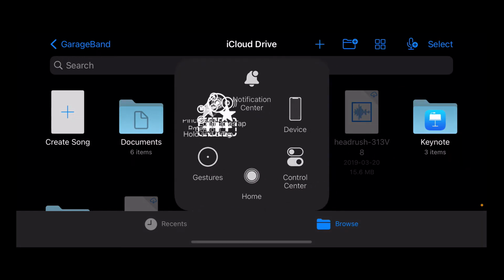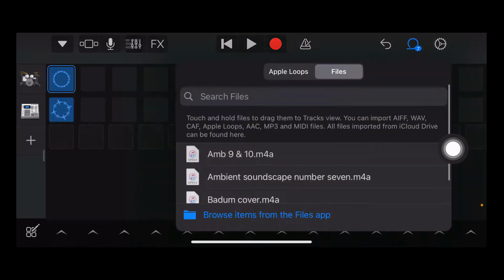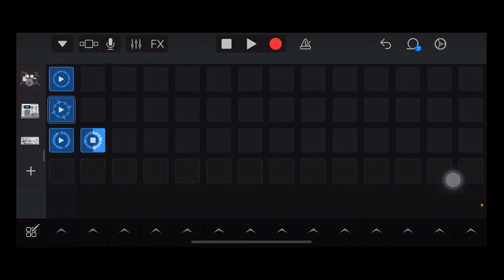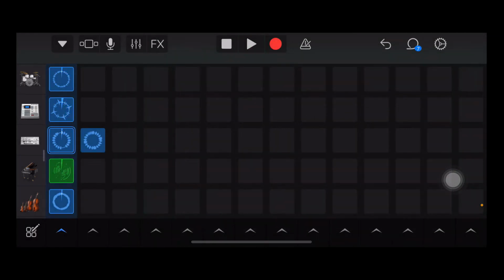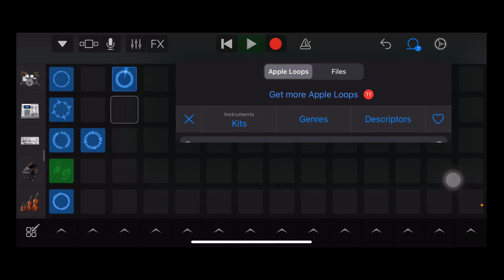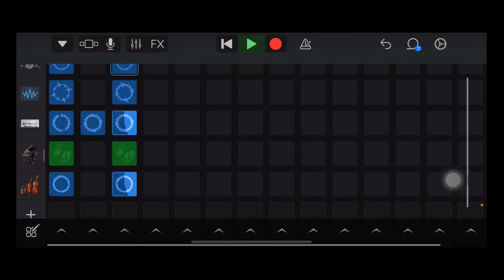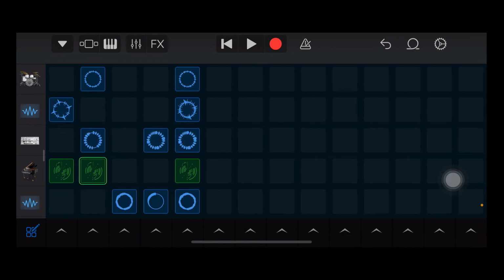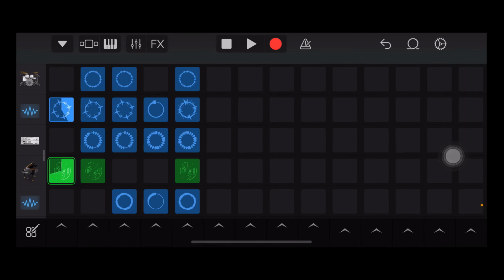How To Make A Song With Your iPhone in 14.798 minutes // Tutorial Tuesdays // Apple // GarageBand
313V8 walks us through creating a simple song using only your iPhone!

There are many loops in GarageBand that can be uniquely combined, let’s try it!